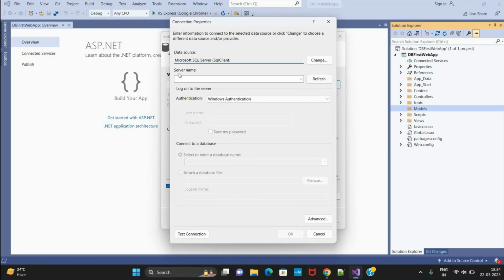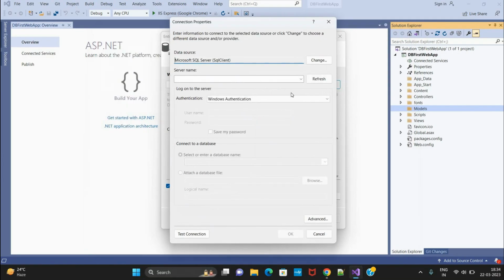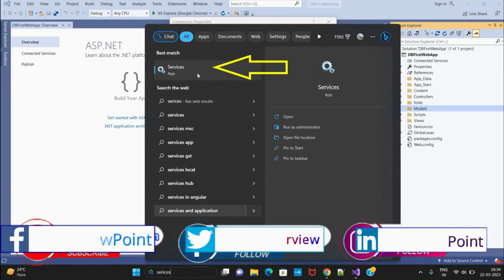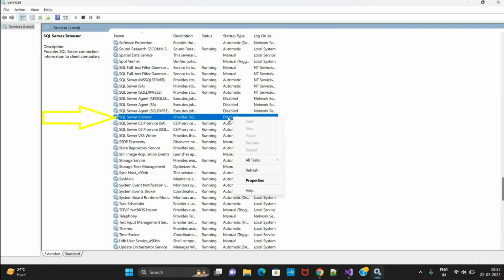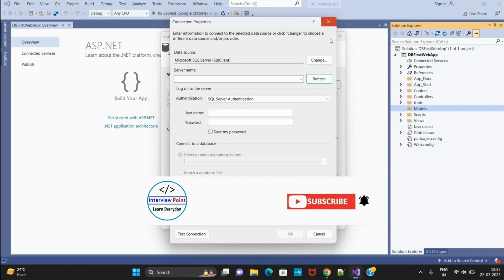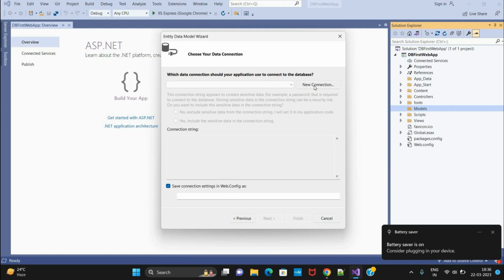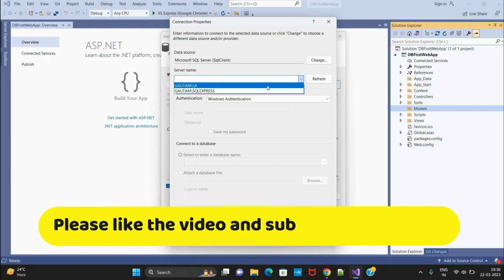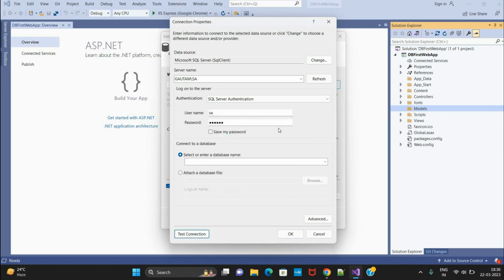Server name not found or cannot be accessed in Visual Studio Entity Framework | Interview Point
Hello friends In this video we will learn how to solve issue if server name not display in the list while working with Entity Framework